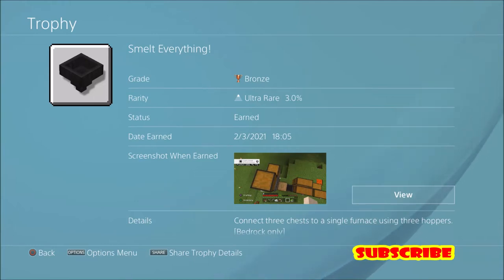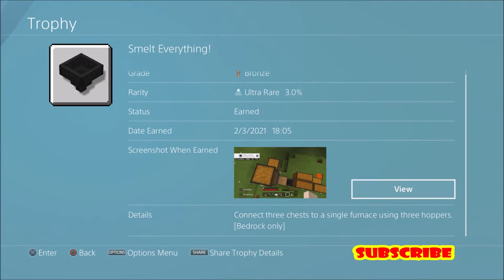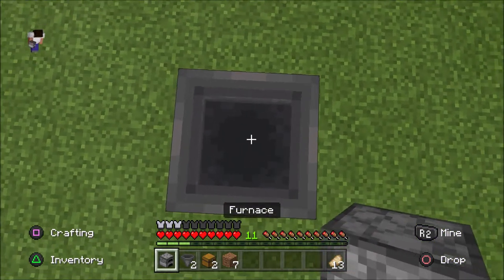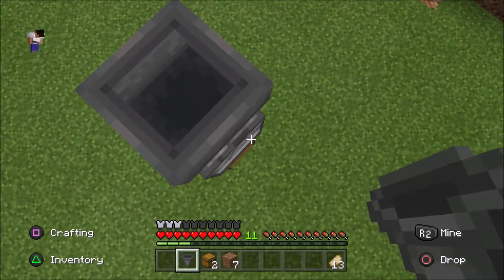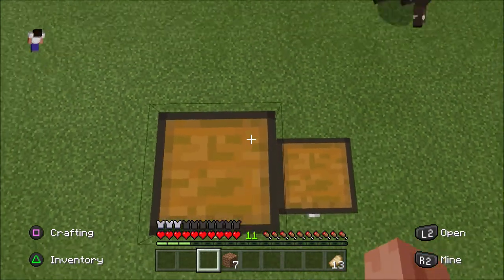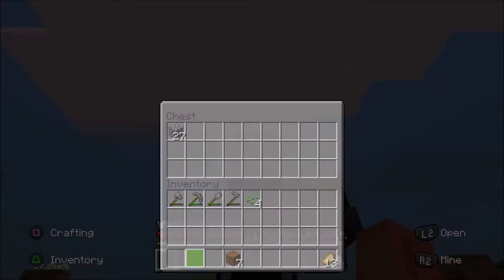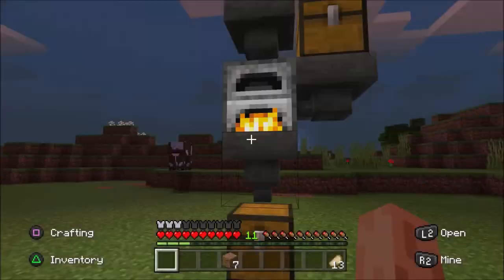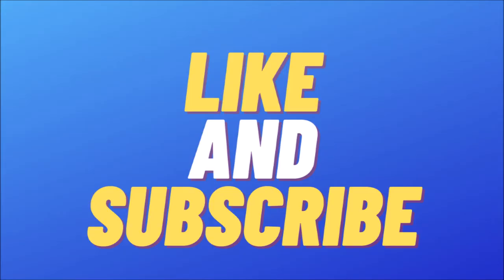Smelt Everything Minecraft Guide Achievement Trophy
Smelt Everything Minecraft Guide Achievement Trophy for Bedrock Edition